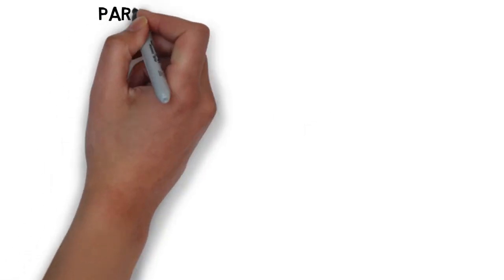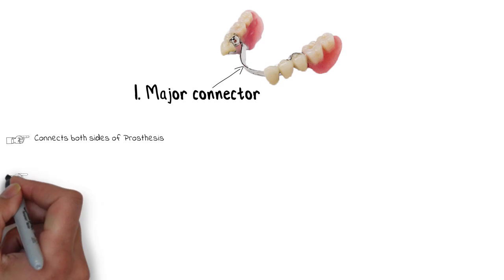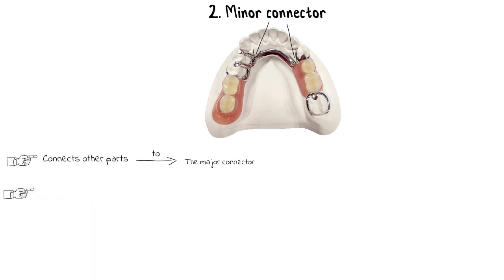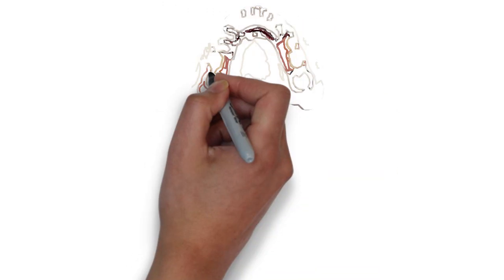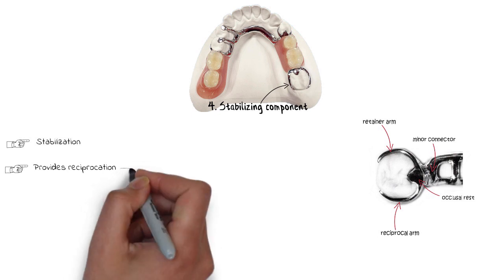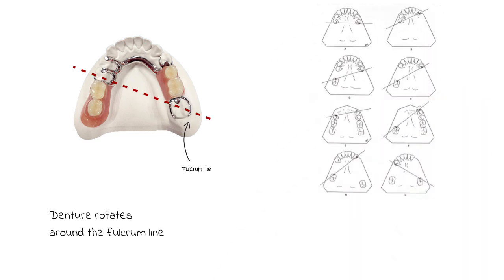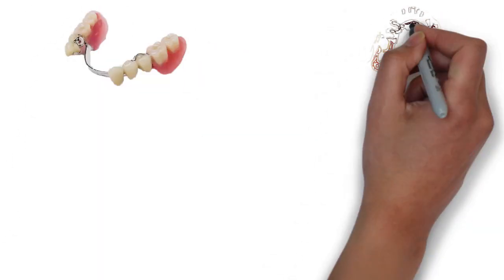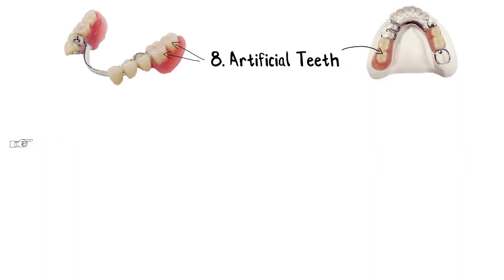Parts of Removable Partial Denture (Cast Partial Denture)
In this lecture, I have briefly discussed the different components of a Removable Partial Denture (Cast Partial Denture).
- The RPD, or the removable partial denture has a very unique structure made up of various different parts that give it a complete design.
- A removable partial denture has in total 8 different parts or 8 different components.
- The components of the Removable partial denture (Cast Partial Denture) are named as:
The Major connectors
The Minor Connectors
The Rests
 The Direct Retainers
 The Stabilizing Component
 The Indirect Retainers
The Denture Base
The Artificial Teeth

- Each of these component has a specific function to perform contributing to the stability of the removable partial denture.
- There are many other types of the individual components that are making up the removable partial denture. that I will discuss in some other video.